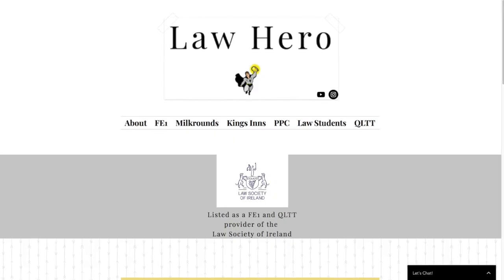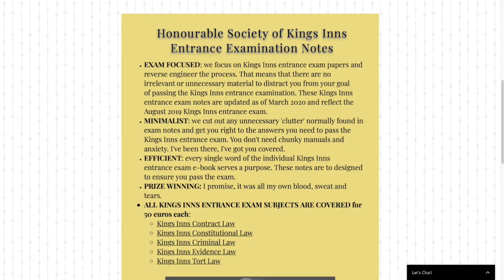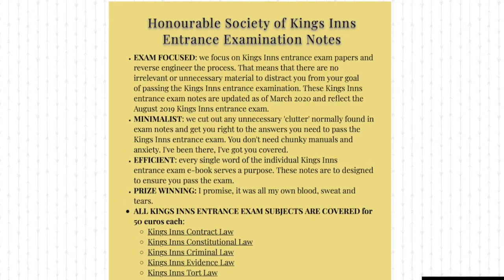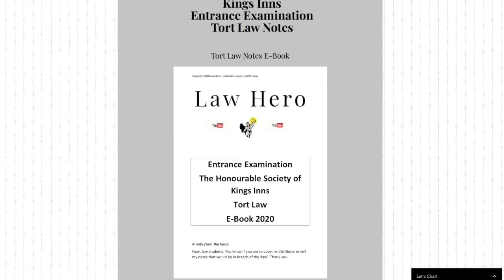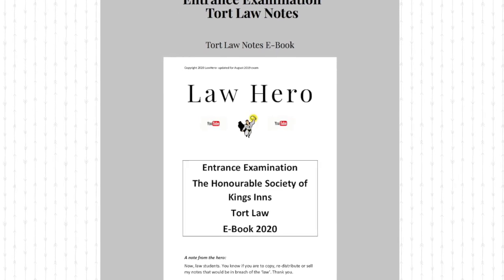Kings Inns Entrance Exam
This video is about Kings Inns Entrance Exam. I go through all the subjects for this exam. Please visit lawhero.eu/kingsinss for more. Please follow on @lawheroirl.